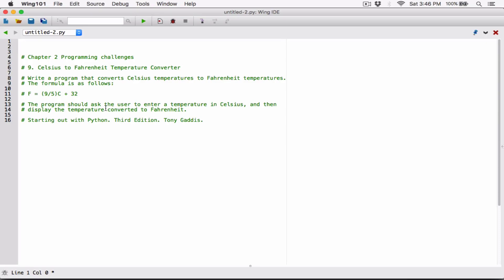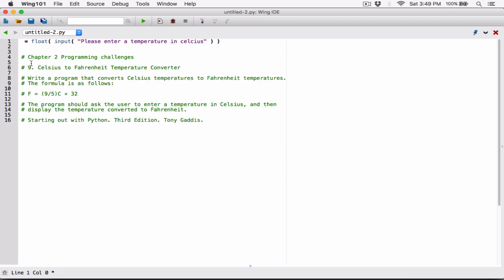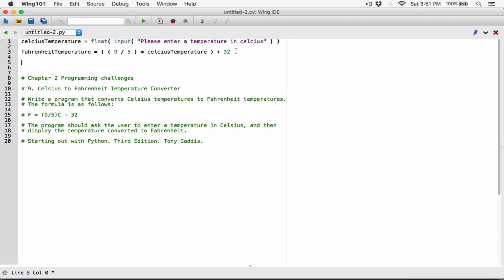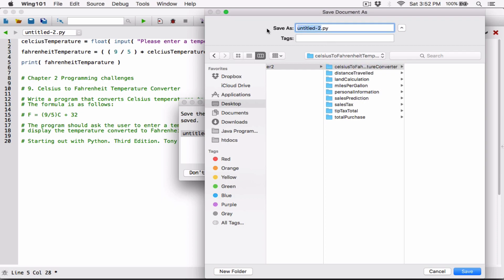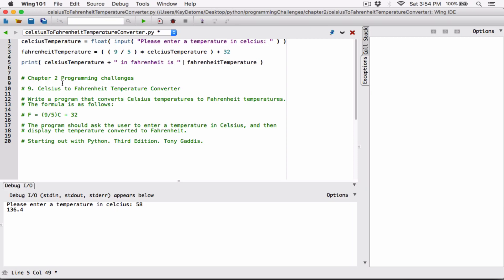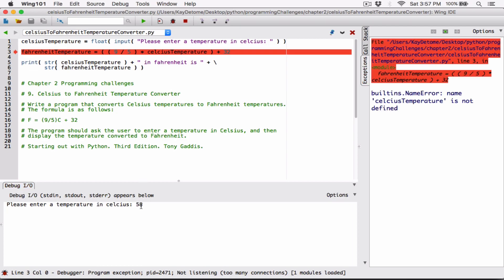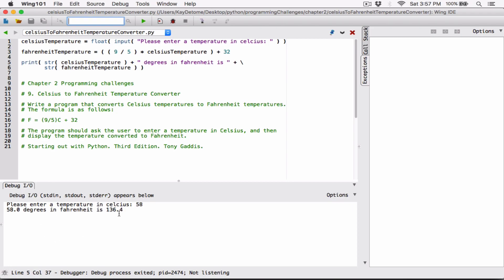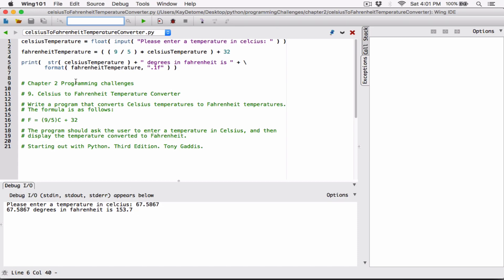2.9. Celsius To Fahrenheit Temperature Converter - Python - ❤️ SOLUTIONS MOVED TO DISCORD ❤️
Chapter 2
Programming Challenges

9. Celsius to Fahrenheit Temperature Converter

Write a program that converts Celsius temperatures to Fahrenheit temperatures.

The formula is as follows:

F = (9/5)C + 32

The program should ask the user to enter a temperature in Celsius, and then display the temperature converted to Fahrenheit.

Thanks 😊